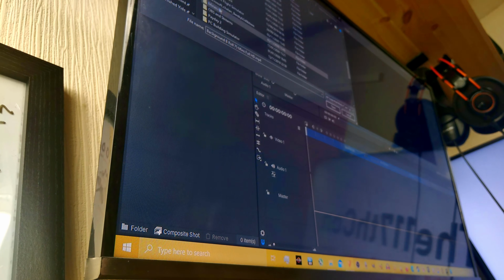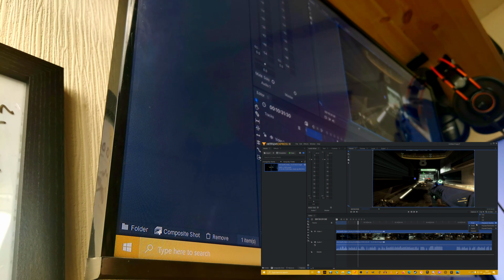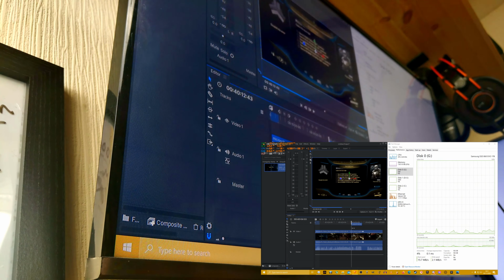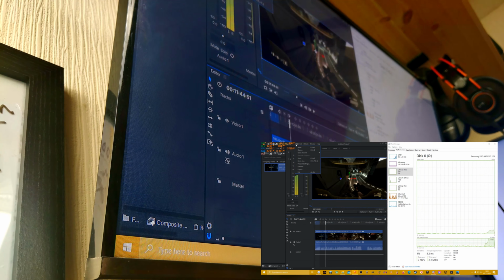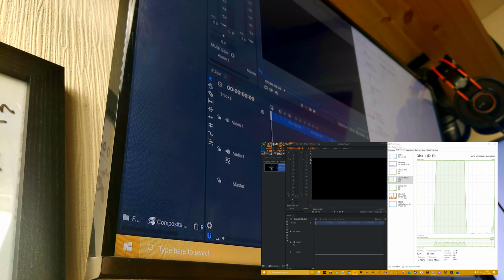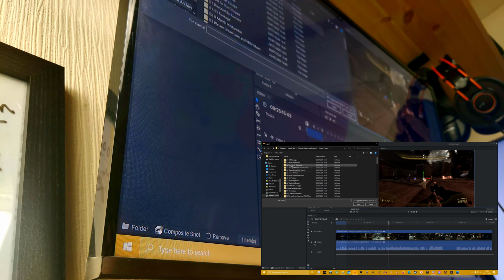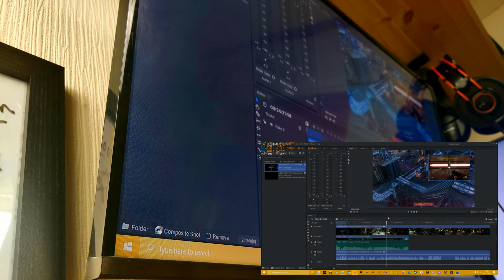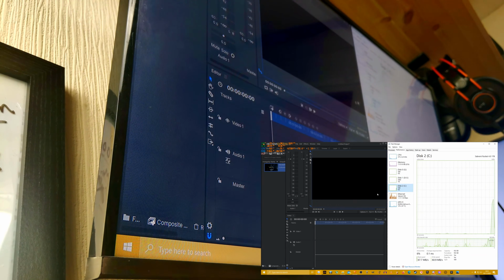SSD Video Editing, Does It Help?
Can a SSD make a difference to Video Editing? Lets find out!